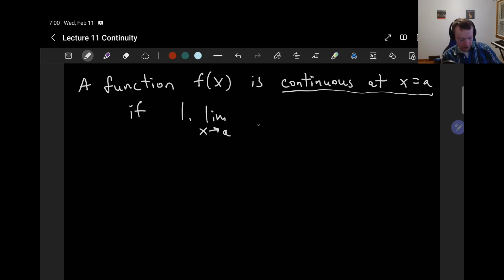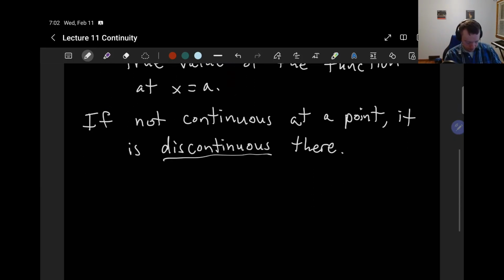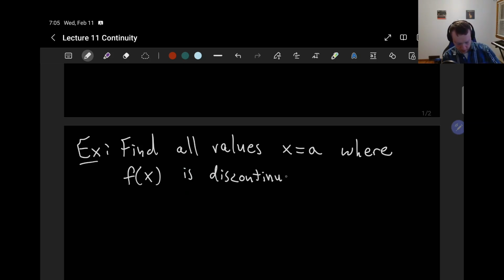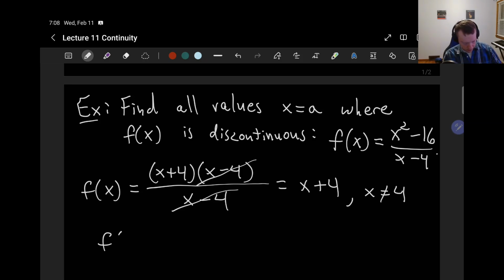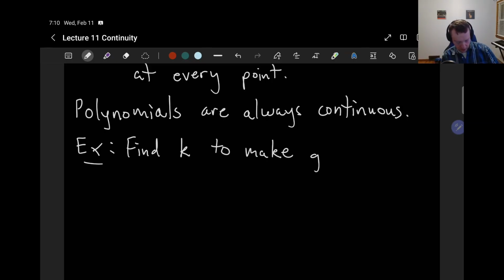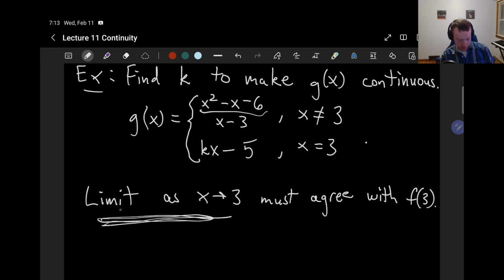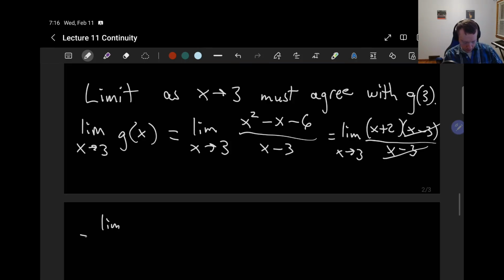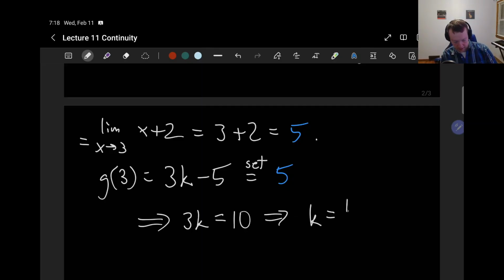Business Calc Lecture 11 - Continuity